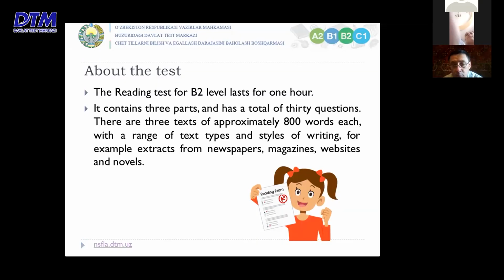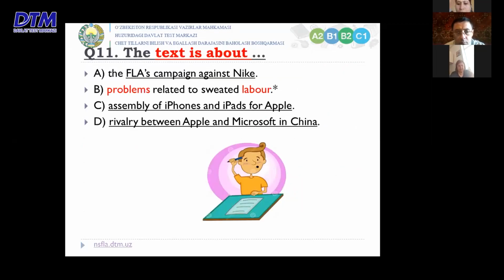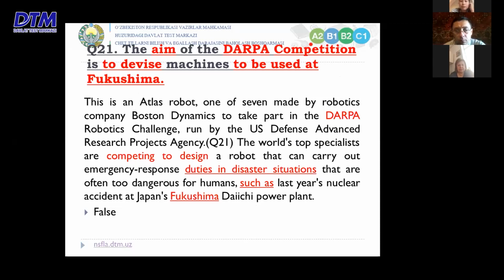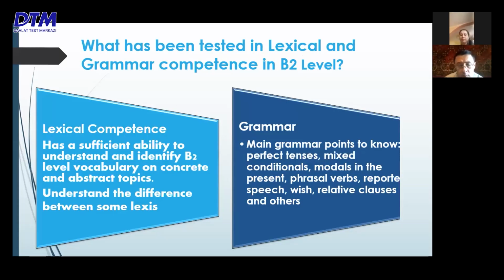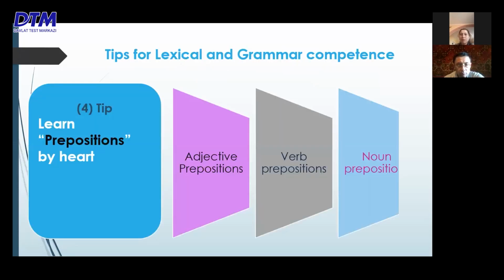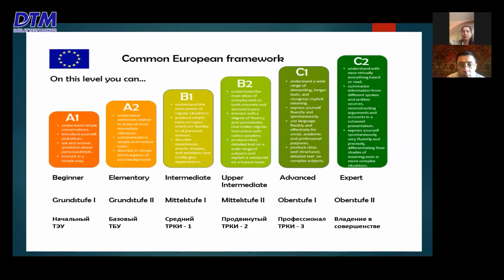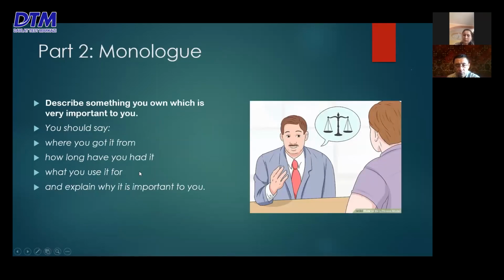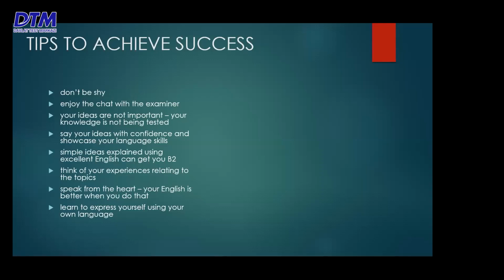Ingliz tili B2 darajasi imtihonidan muvaffaqiyatli o‘tish bo‘yicha maslahatlar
Davlat test markazi tomonidan 2020-yil 30-aprel kuni “Ingliz tili B2 darajasi imtihonidan muvaffaqiyatli o‘tish bo‘yicha maslahatlar” mavzusida tashkil etilgan vebinar muloqot